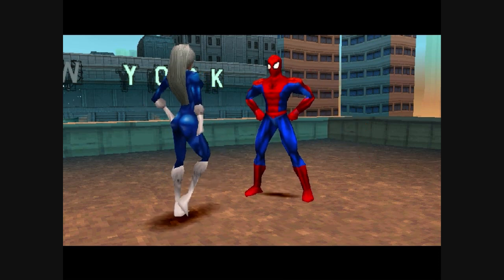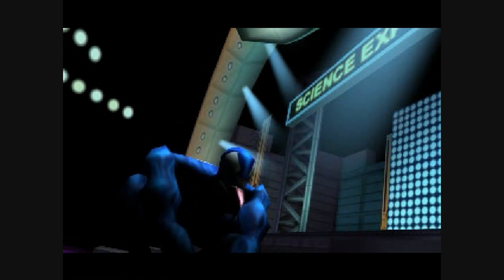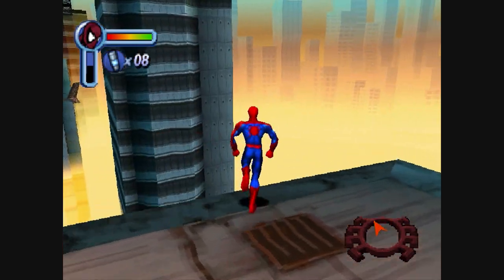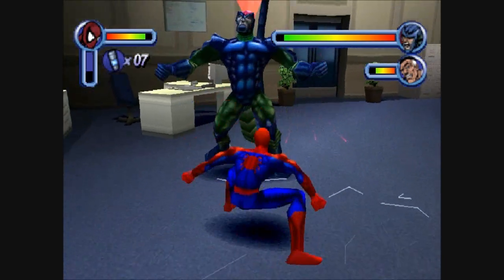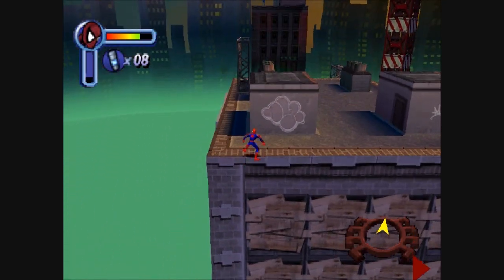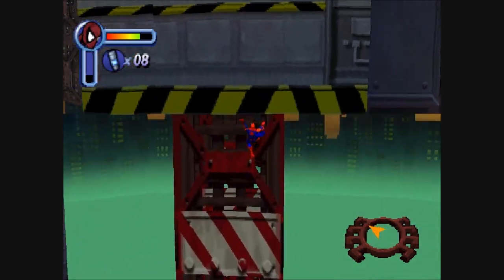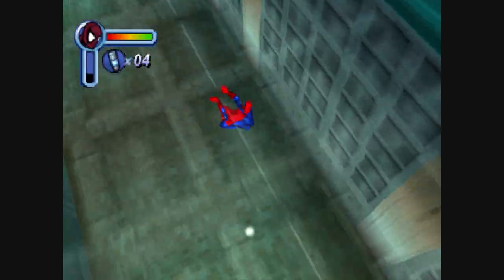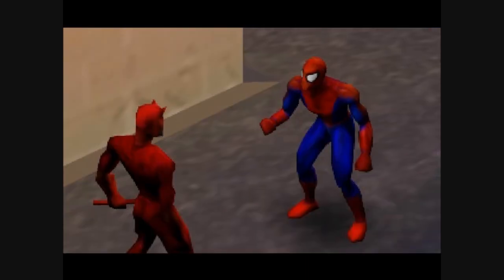Playstation Greatest Hits: Spider-Man Game Review (PS1)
A fantastic 3d, semi-open world spiderman game for the original PSX. Web swing through the Manhattan skyline, stealthily take out the bad guys indoors, escape from marauding huey gunships and be the hero of your own story! Look out! Here comes an awesome game.

One of the best games ever made.

Developed by Neversoft
Published by Activision
2000

Why listen to me over bigger super hero organizations like IGN, Gamespot, Gamespy, Destructoid or Gametrailers? Well, I don't just review games from the eyes of a technical, professional web slinger. I also review games from the perspective of an actual black widow spider.